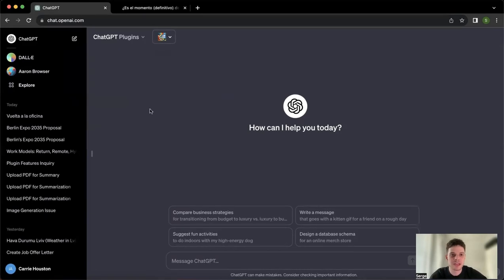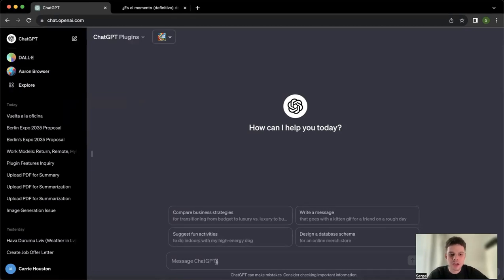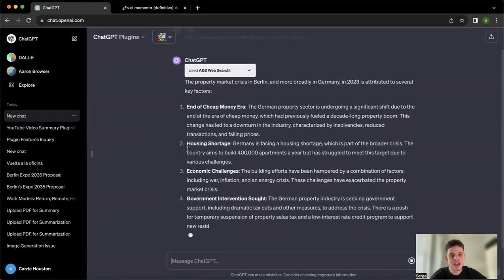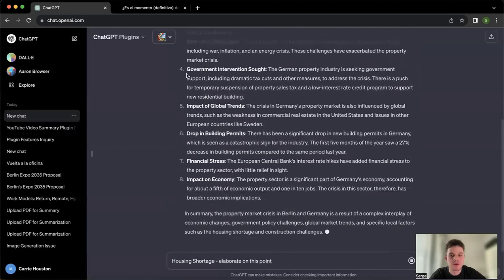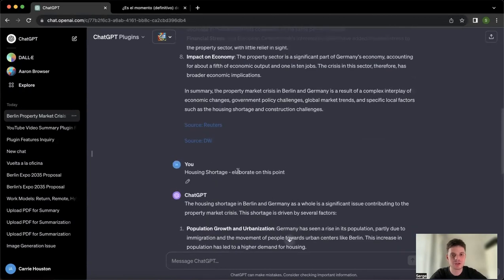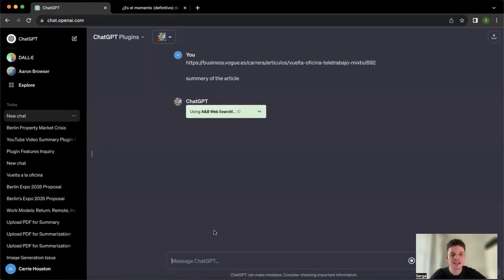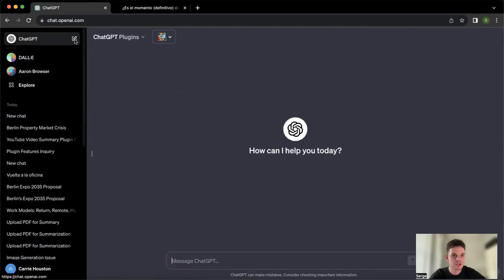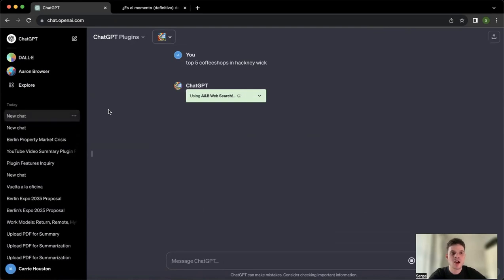ChatGPT Plugin A&B Web Search! Advanced Tutorial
In this advanced tutorial, we delve deeper into the features of the A&B Web Search plugin. The video showcases three innovative ways to utilize this plugin, making your online research more efficient and effective.

1. Effortless Information Gathering: The plugin simplifies the process of searching for answers to random questions. For instance, if you're curious about the Berlin property market crisis, instead of sifting through numerous websites and threads, the plugin provides structured, bullet-pointed information quickly and efficiently.

2. Translation and Summarization of Articles: A standout feature is the ability to translate articles from different languages. The video demonstrates how a Spanish article about hybrid work and work-life balance can be easily translated and summarized. This feature saves time and effort, eliminating the need for multiple translation tools or apps.

3. Travel Research Made Easy: The plugin is also an excellent tool for travel research. For example, finding coffee shop recommendations in London's Hackney Wick neighborhood becomes a breeze. It pulls the latest information from the internet, ensuring you have the most current recommendations at your fingertips.

The video emphasizes the plugin's ability to streamline and simplify online research, whether it's for curiosity, language learning, or travel planning. The A&B Web Search plugin is a powerful tool for accessing structured, up-to-date information with minimal effort.